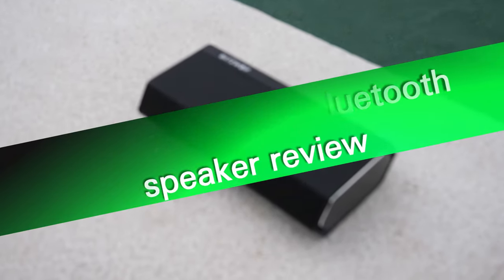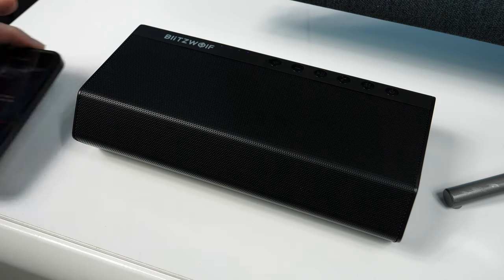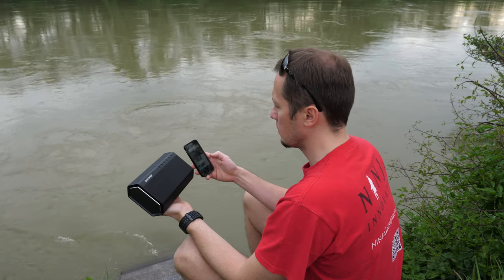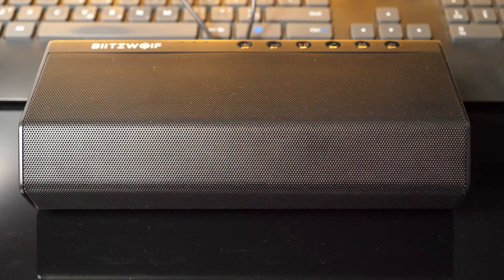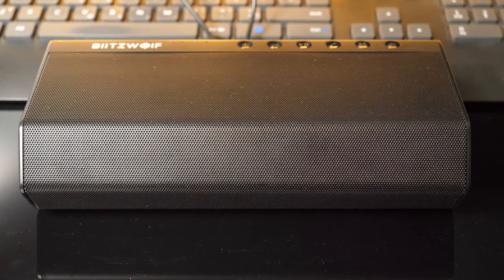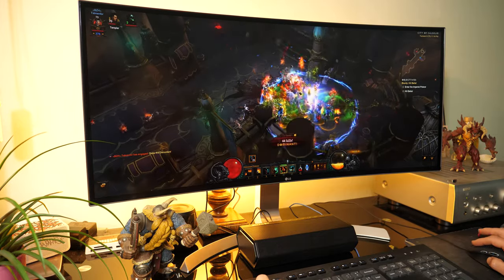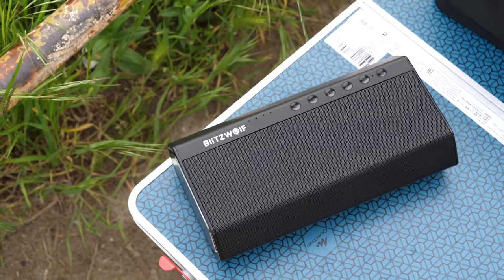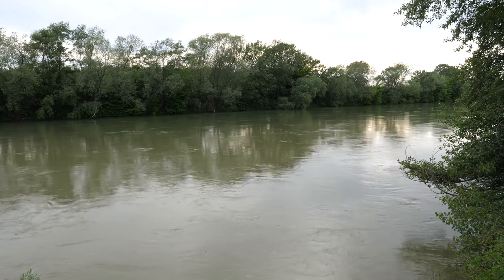Blitzwolf BW-AS2 Bluetooth speaker - review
Review of Blitzwolf BW-AS2 2.1 portable Bluetooth speaker that can also be used as a soundbar for your monitor or even for a TV.

30 W upward-firing bass, 2x5 W Mid-Treble